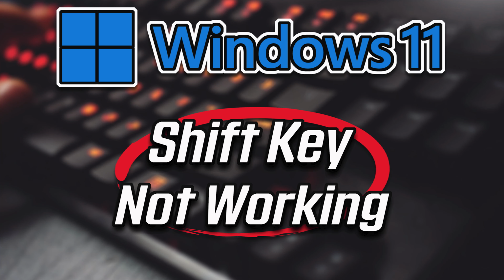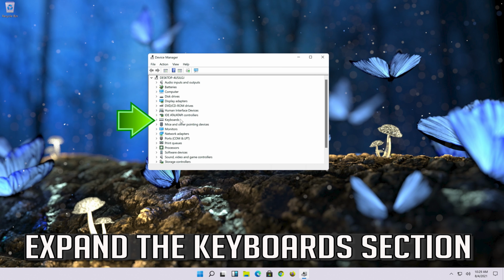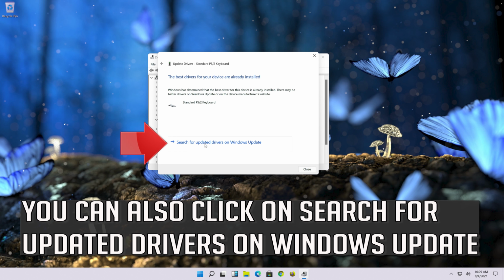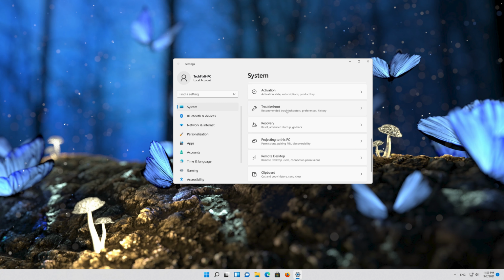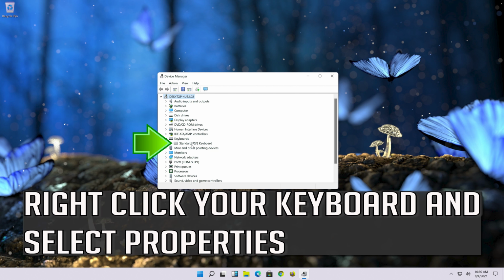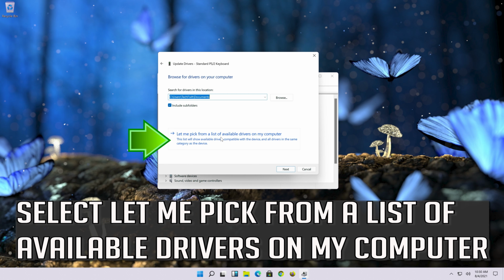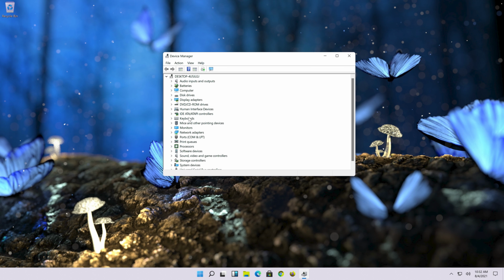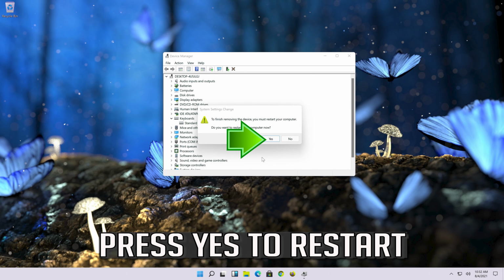How To Fix Shift Key Not Working In Windows 11- [Tutorial]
The Shift key is a modifier key on your computer’s keyboard, or laptop, whose primary function is capitalizing lowercase letters, besides adding symbols.

Combined with other keys such as CTRL, ALT, ESC, and several others, Shift executes certain functions including highlighting text, opening Task Manager, Sticky keys, or Filter keys, among many others.

Many people and most power users tend to use the keyboard shortcuts to carry out operations on a computer. For instance, using CTRL+Shift+ESC brings up the Task Manager. Thus, the Shift Key plays a really important role in operating a computer rather than just pressing and holding it to capitalize on the text. Now if the Shift key on your keyboard is not working on your Windows 11 PC, then this tutorial shows how to fix the problem.

When the Shift key gets stuck, it could mean several things including that dirt is stuck underneath the keys, or that Sticky keys has been activated, driver , or hardware issues.

The good news is there are solutions to fix the issue and get the Shift key working again.

shift key not working for some letters windows 11
shift key not working for symbols windows 11
shift key not working for capital letters windows 11

This troubleshooting guide works on windows 11 desktops, laptops, tables and computers manufactured by the following brands: , Dell, HP, Alienware, MSI, Toshiba, Acer, Lenovo, razer, huawei, dynabook among other.